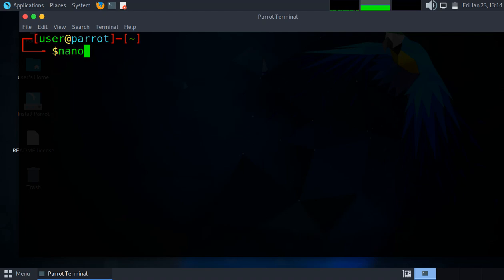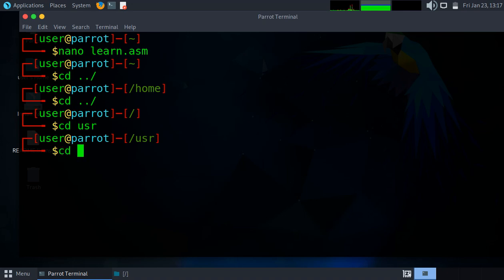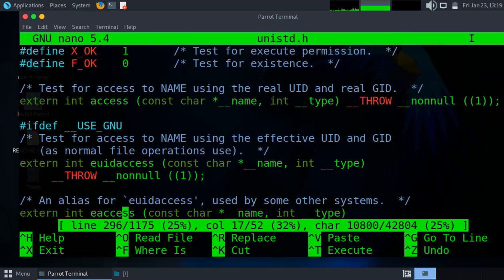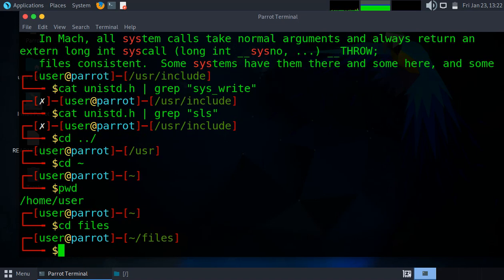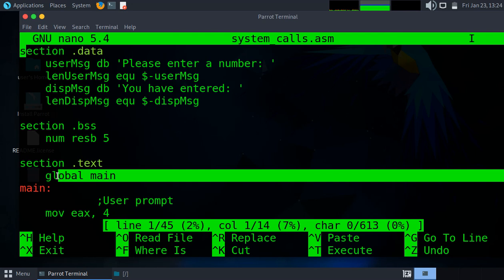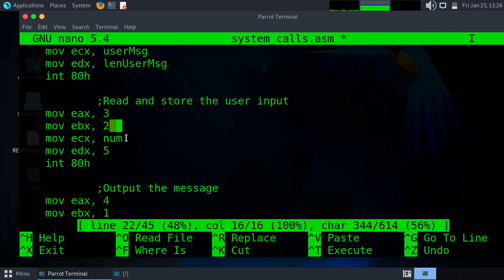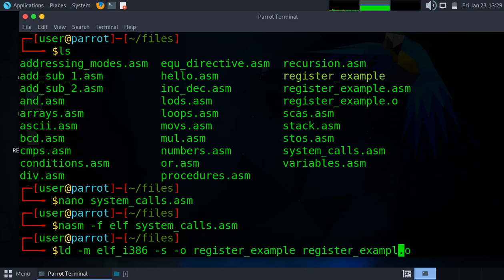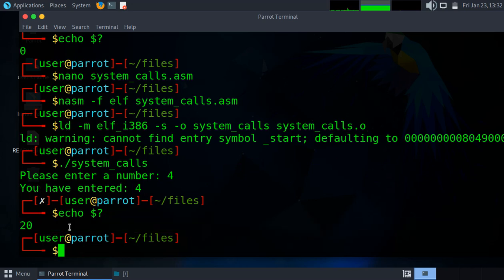Assembly Programming: System Calls [Linux]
Learn how to use system calls in Linux with Assembly Programming! 🖥️ This tutorial explains how programs interact with the Linux kernel to perform tasks like input/output, file handling, and process management. Discover how to invoke system calls using registers, understand syscall numbers, and see practical examples in assembly code. Perfect for beginners or anyone looking to strengthen their low-level programming and Linux system programming skills. Mastering system calls is essential for writing efficient, powerful, and functional assembly programs on Linux.